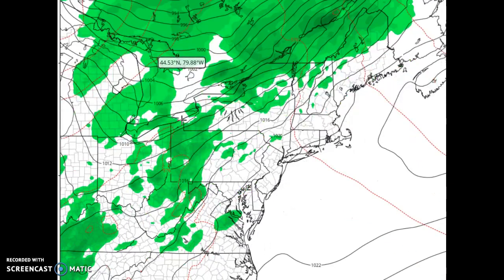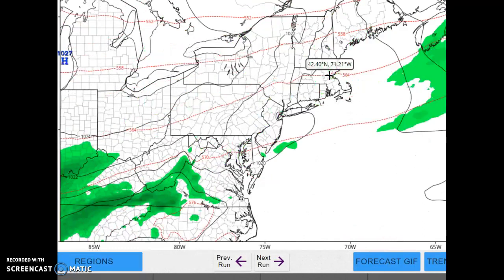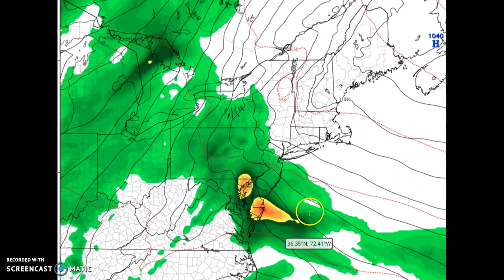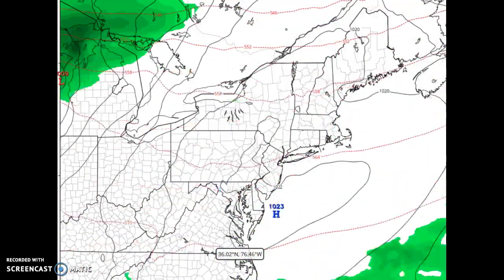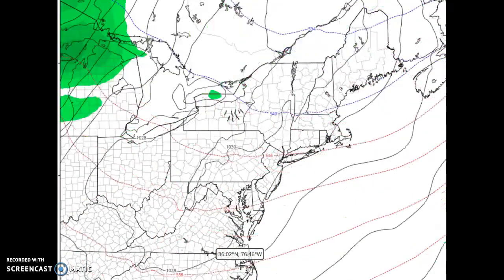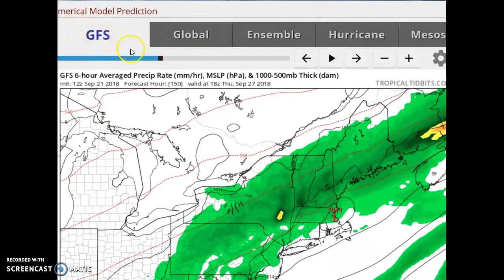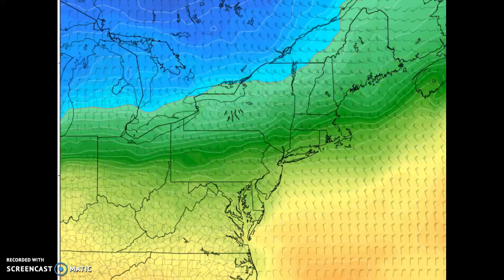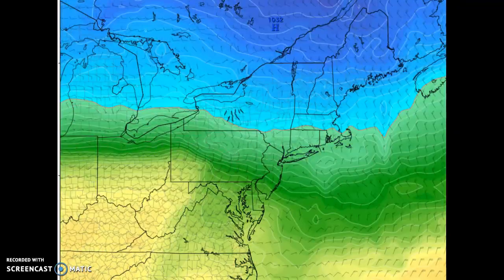Weekend and Early Next week weather update 9/21